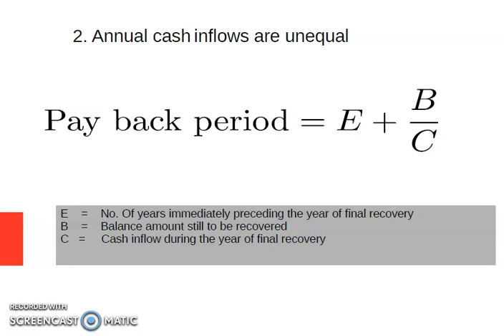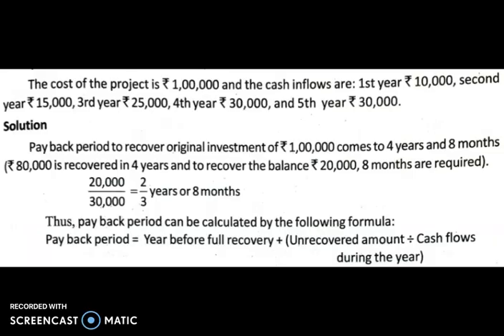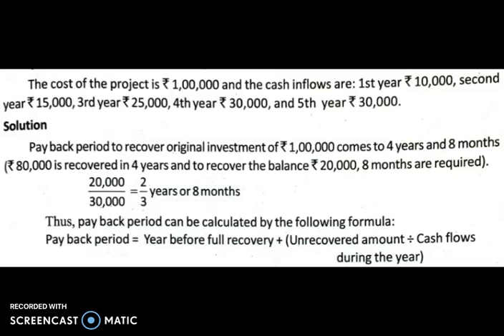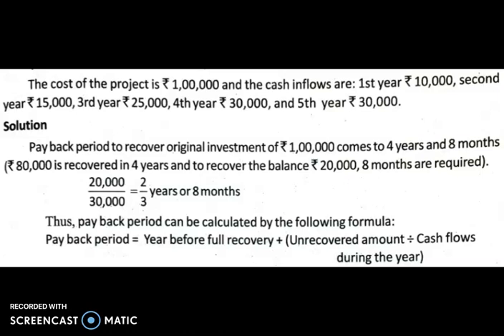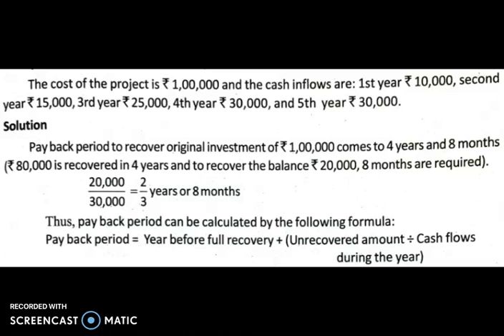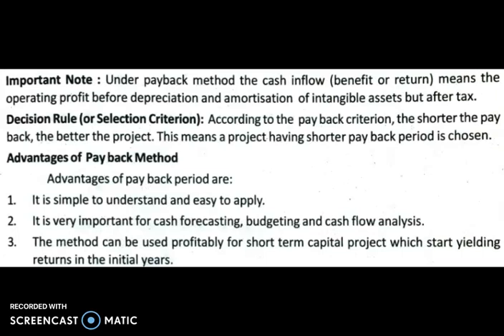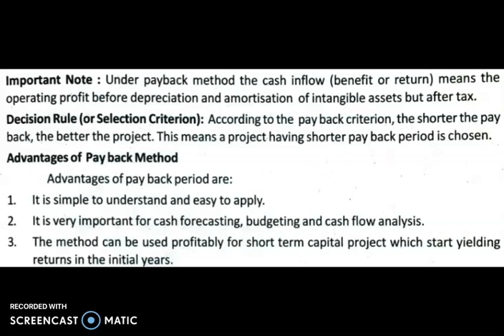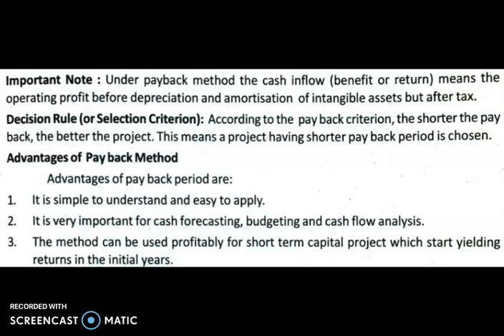Capital Budgeting Part3